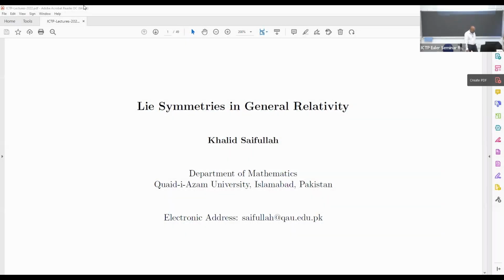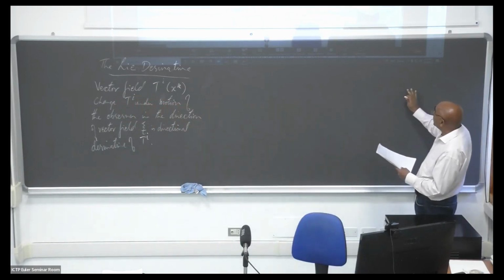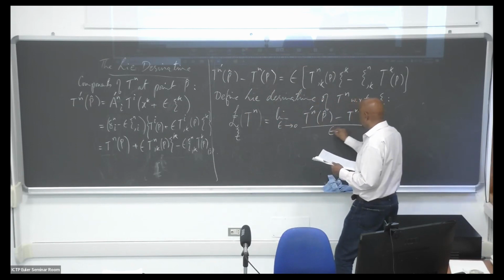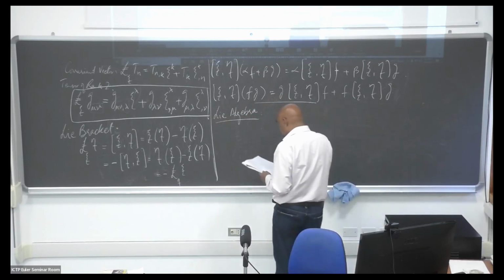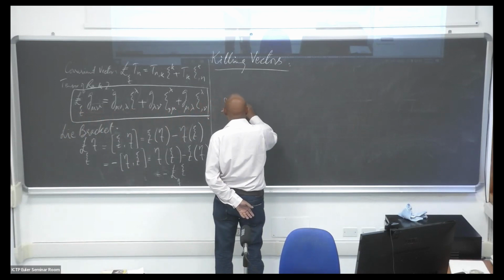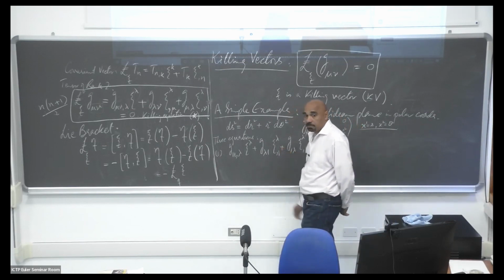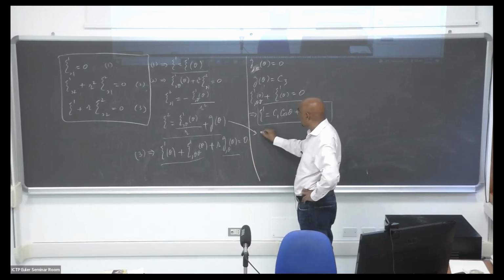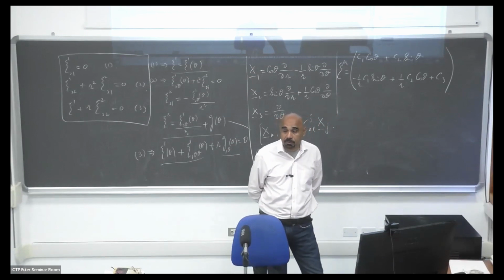"Lie Symmetries in General Relativity" by Prof. Khalid Saifullah (Part 3/4)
Abstract: The course will be delivered on exact solutions of Einstein’s field equations and their Lie  symmetry analysis. For this purpose, first the basics of Riemannian geometry, curvature theory and Lie symmetries will be provided. Then the detailed calculations with applications and physical interpretation will be presented. Connection with Lie groups and Lie algebras will also be established.

☝️  Saifullah Khalid is professor at Quaid-i-Azam University (Pakistan)

This hybrid course was filmed at ICTP (Trieste, Italy)  from from September 2,5,6,7, 2022.